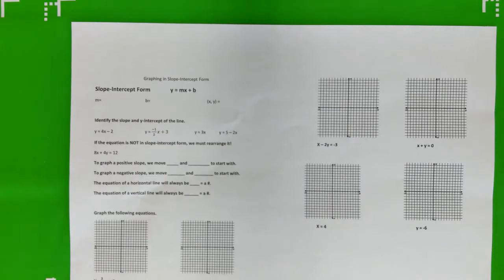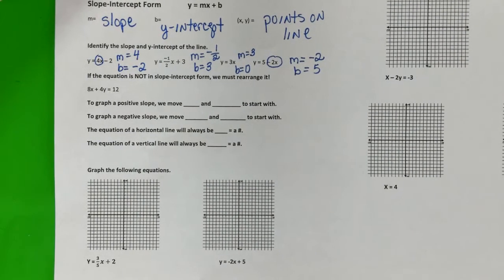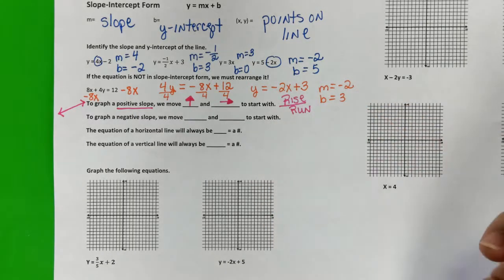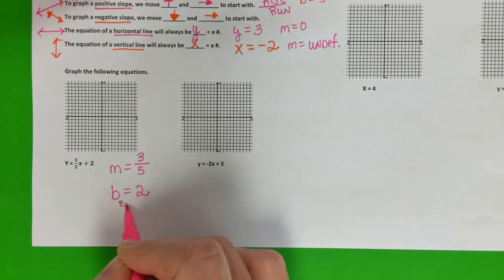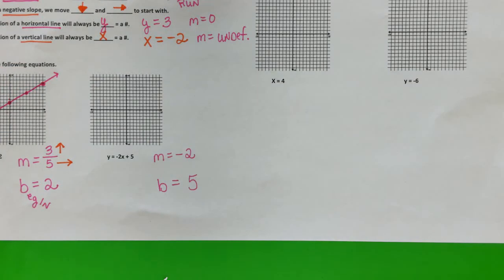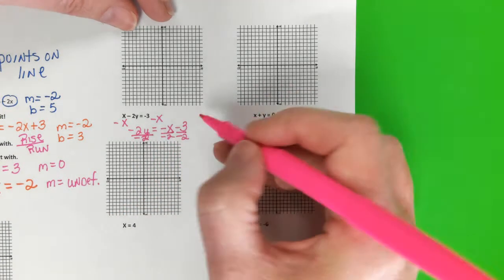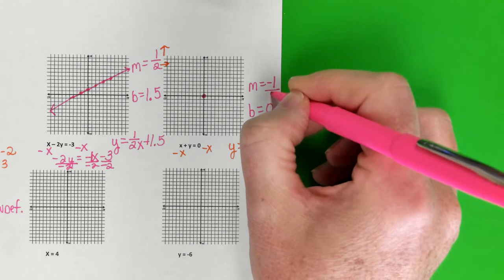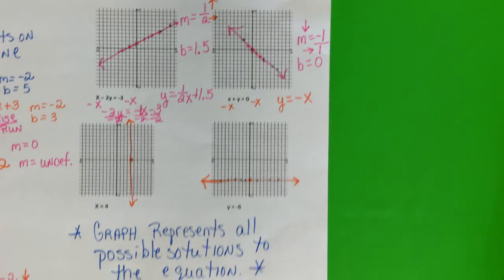Graph from Slope-intercept form 2020